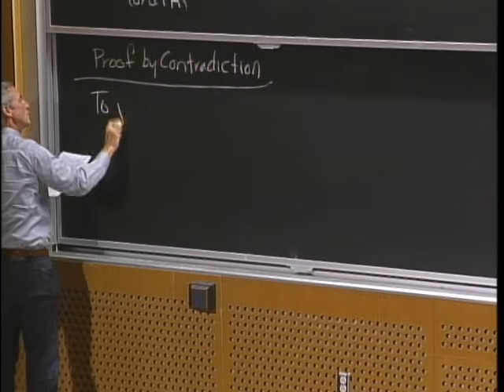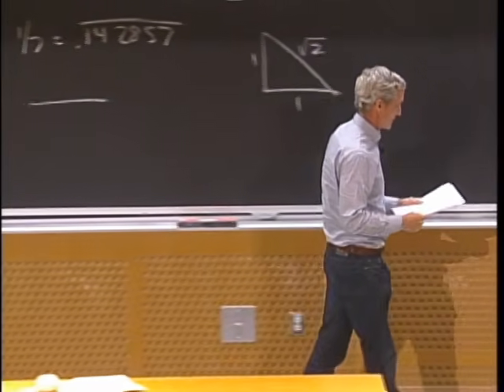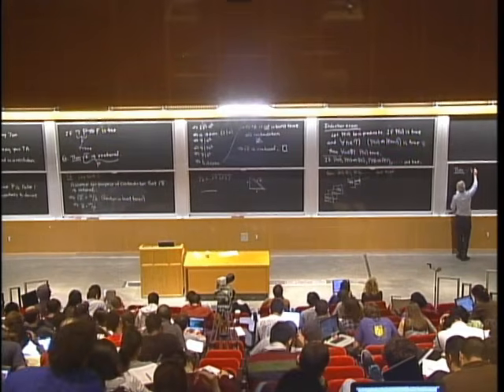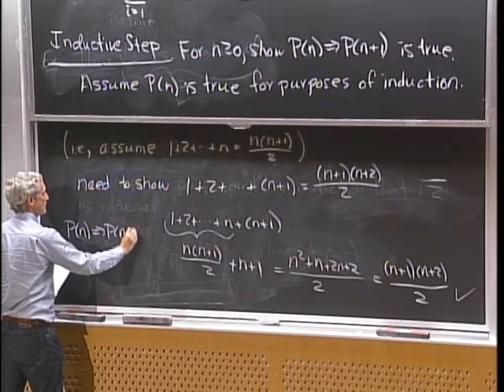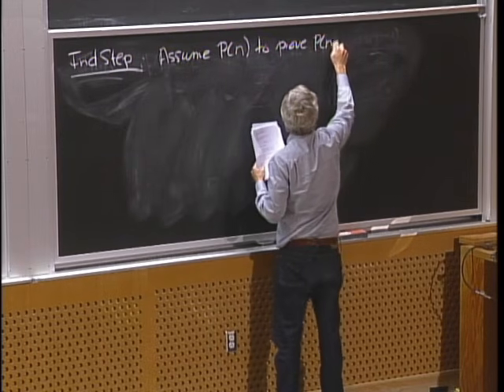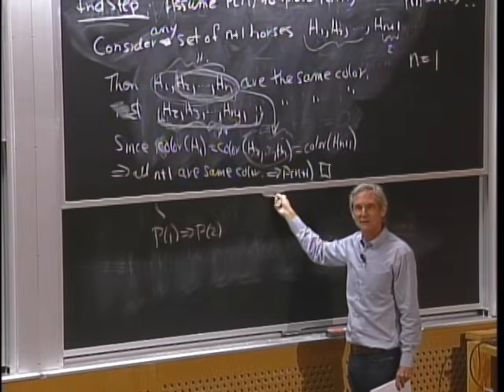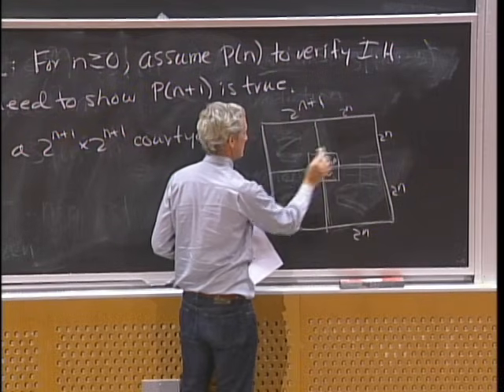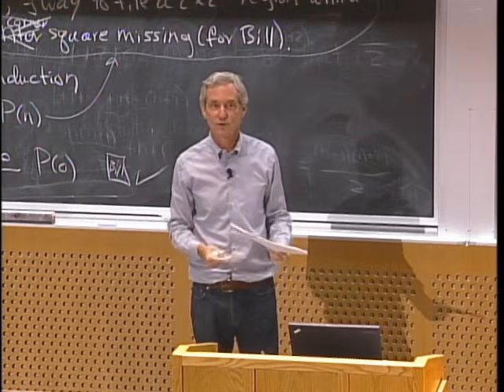Lec 2 | MIT 6.042J Mathematics for Computer Science, Fall 2010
Lecture 2: Induction
Instructor: Tom Leighton